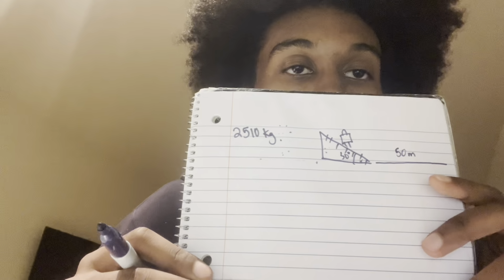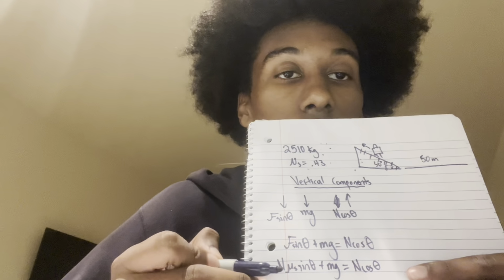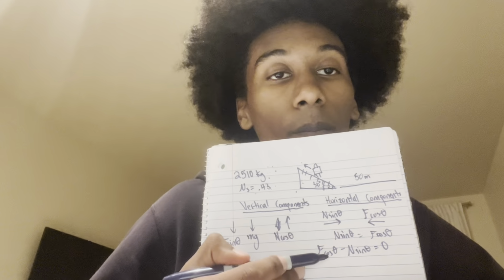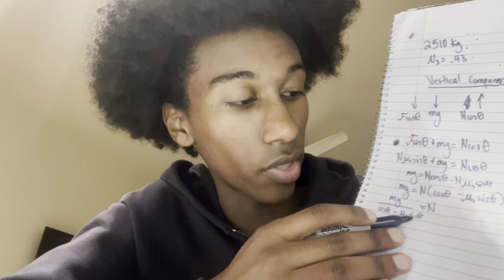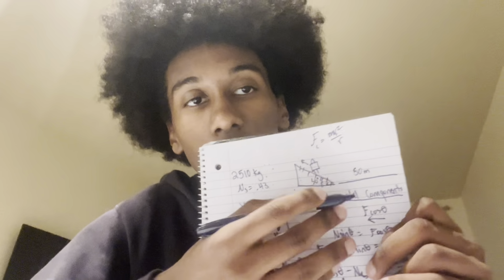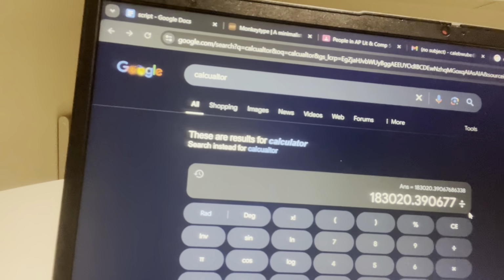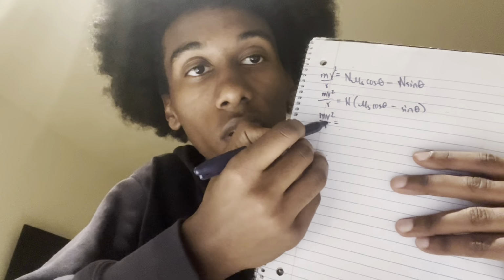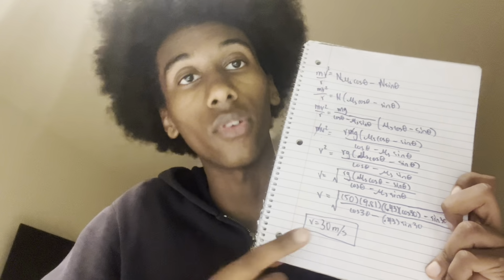December 3, 2024